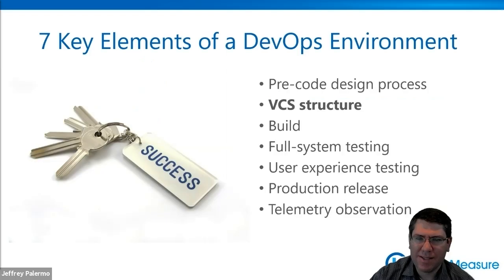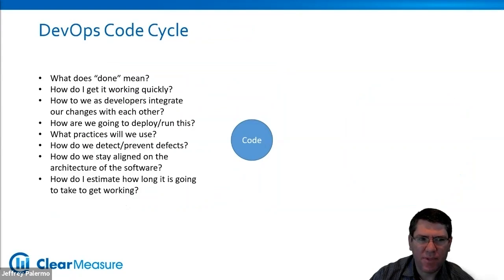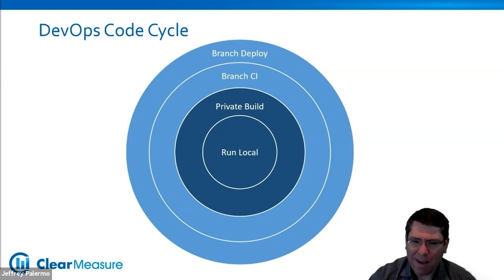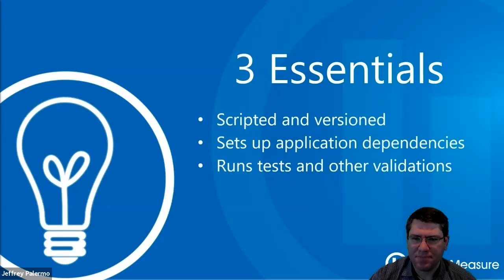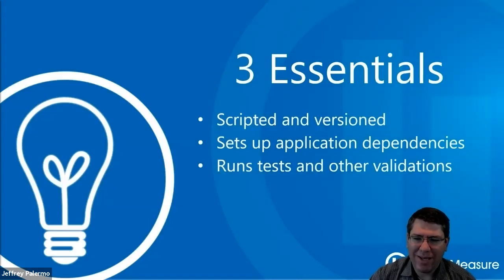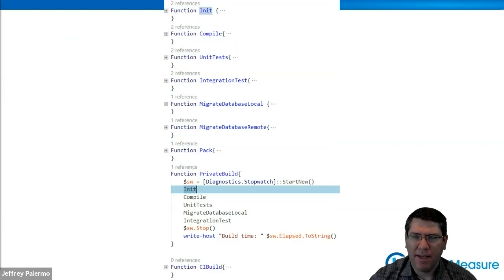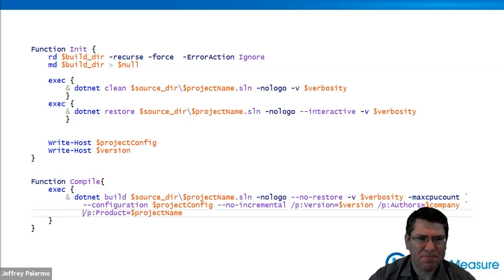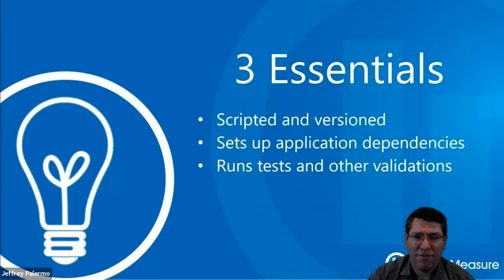Week 3: Private Builds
Your software system may be large, complex and sprawling. It may be a large monolithic application or comprised of dozens of independently developed applications and services. When implementing or enhancing your DevOps environment for your team(s), it can be confusing with so many options, tools, and conflicting information about what the right process is. And without a simple guide, it can be troubling to worry if you’re missing anything. This week’s topic in our 7-week webinar series on .NET DevOps for Architects, we dive into the over architecture for any DevOps environment and the tool options you have for the key DevOps capabilities you need to equip your team with. We will give you concrete guidance on the framework for your unique DevOps pipeline and provide the tools that you should absolutely be using along with other optional tools that are commonly necessary depending on your application and runtime architecture.

Jeffrey Palermo, the author of .NET DevOps for Azure and host of the Azure DevOps Podcast, is your guide for this webinar series and will teach each topic while also answer on-the-spot questions that you bring to the webinar.

Each webinar attendee receives a free digital copy of .NET DevOps for Azure along with a limited-access recording of the webinar to share with teammates.